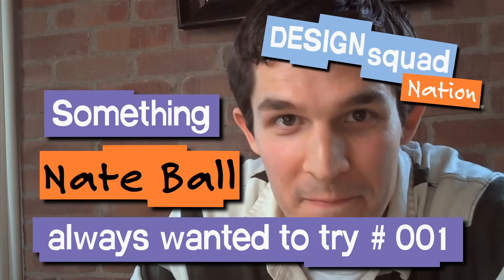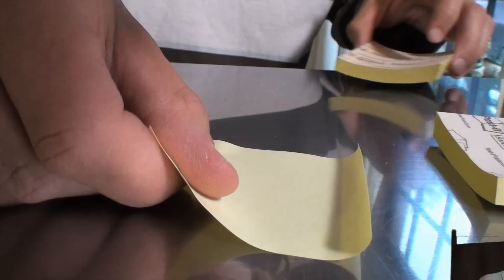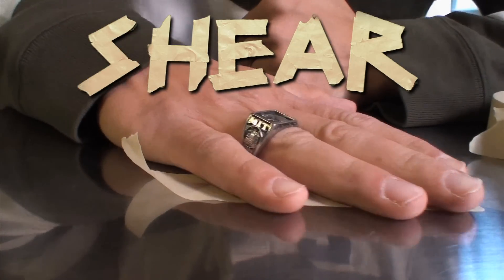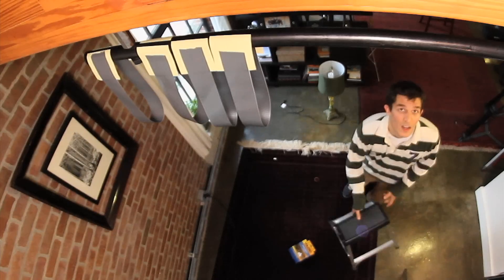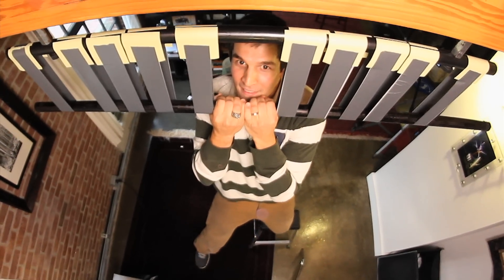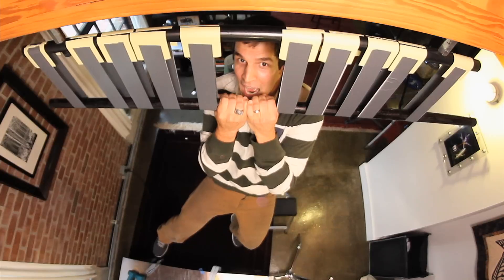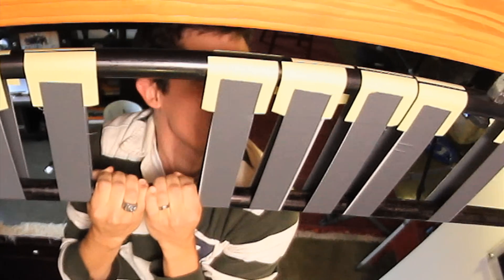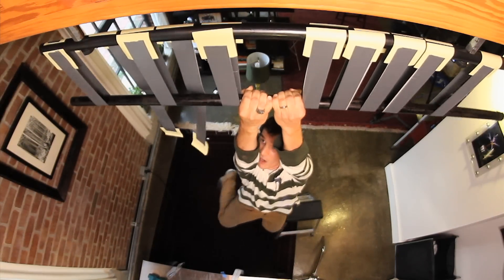Sticky Note Challenge | Design Squad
Man vs. Sticky note. We bet you'll be surprised by these ordinary sticky notes' shear strength.